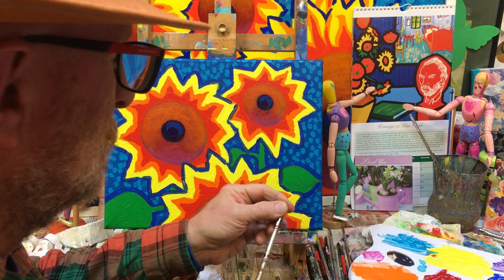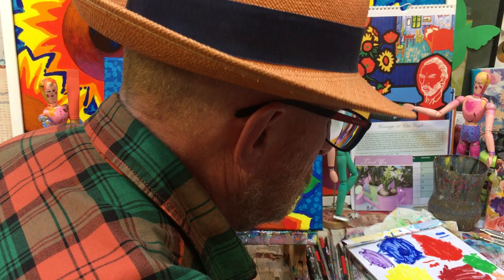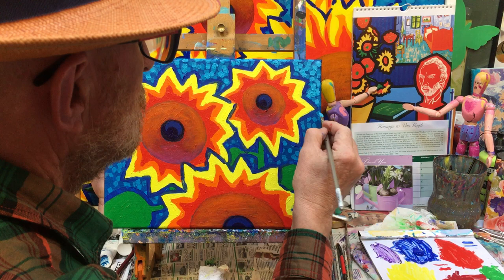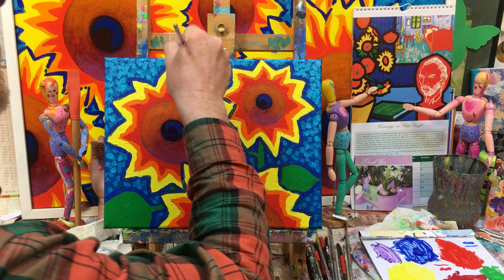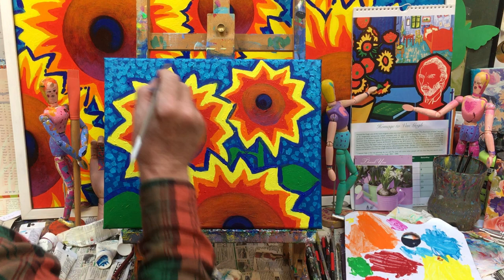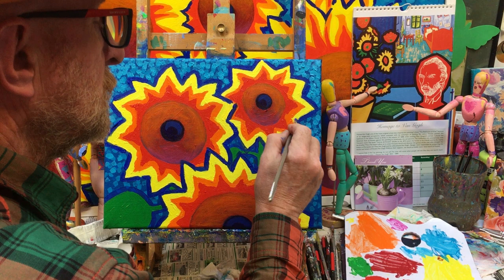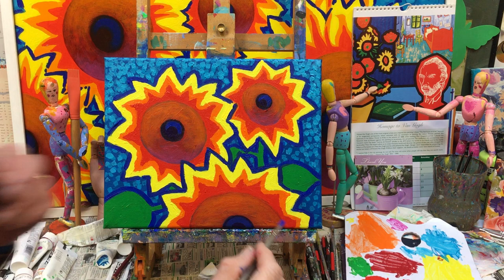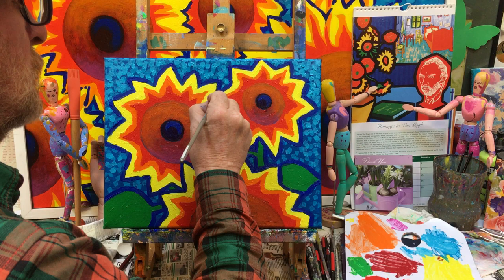Number 6 - Stylised Sunflowers - John Nolan Art Class.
Number 6 - Stylised Sunflowers. The last video in this section, there is always something to add when you are doing a demonstration, you never know exactly where the next brush stroke will lead you, as I said before it's a journey. You have the basics in these 6 videos and ultimately it is up yo you to put the finishing touches and sign it, in fact the finishing of a painting is an art in its self. When I finish the videos , sometimes I could spend an hour or 2 actually adding the finishing touches, these are the personal brush strokes which you will develop eventually, when you start to recognise that you are creating your own style, yes it will happen, because everyone has their own individual style, unique, so get ready for that big moment.  My art class students set up a GoFundMe page for my art videos, they insisted, to ensure the continuation of my online classes, which is very thoughtful of them, and I appreciate it very much. The videos are free and are available on my and Youtube. If you have any questions , just ask, or any suggestions - email me or on my website, keep creating and bring some colour into your life, Art is for everyone, it will enhance your well being and produce happy hormones - Many thanks John Nolan.